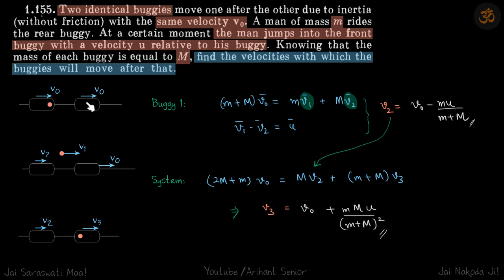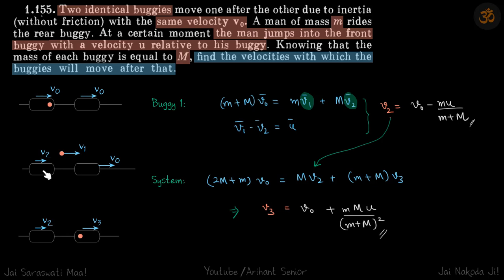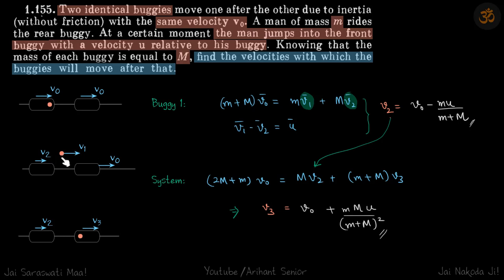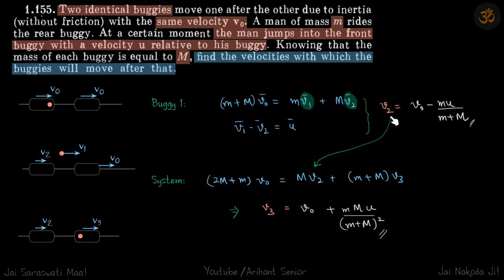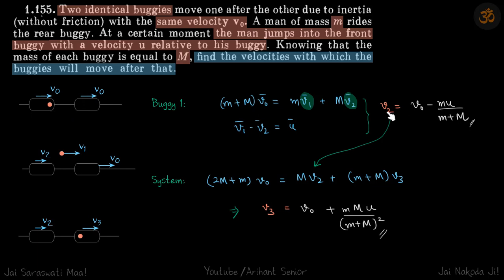1.155 | Irodov Solutions | Mechanics